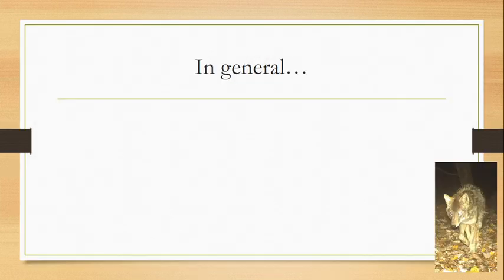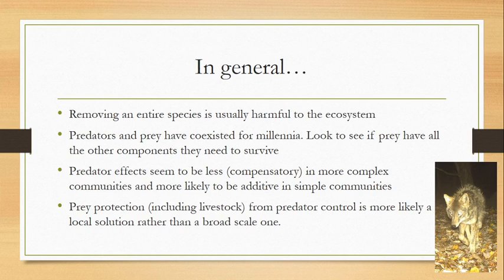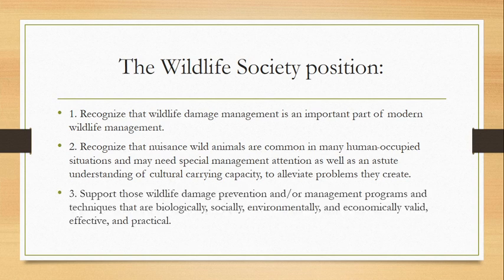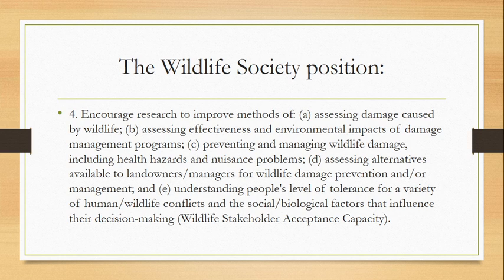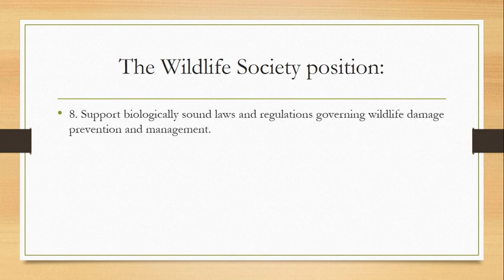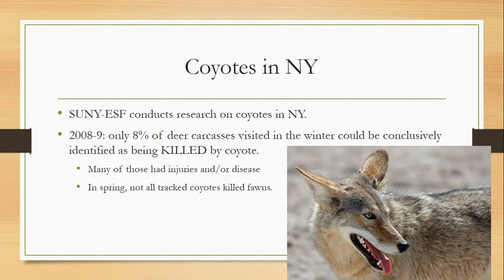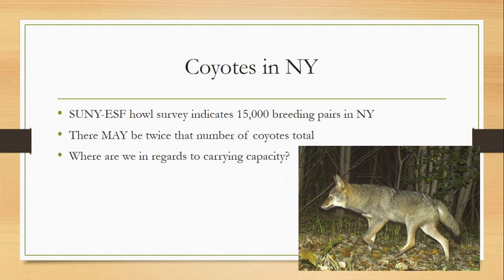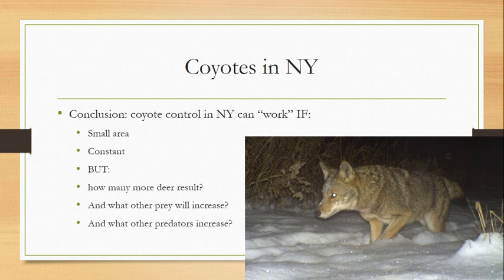CON 216: Predators and Predator Control